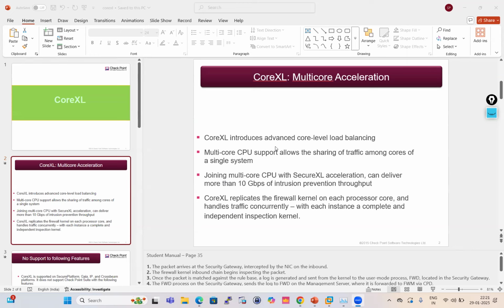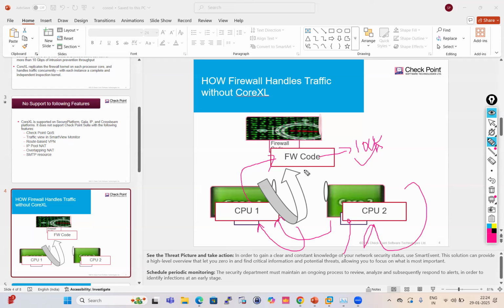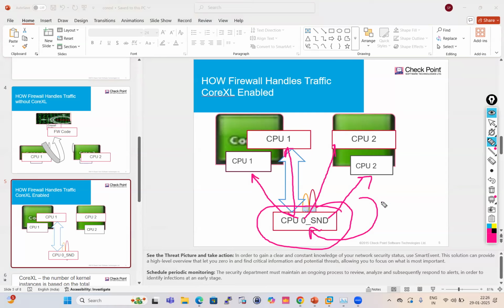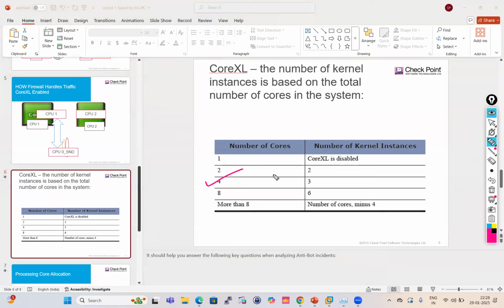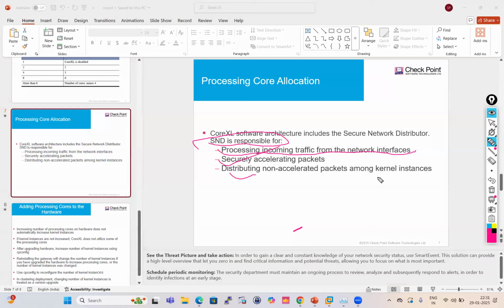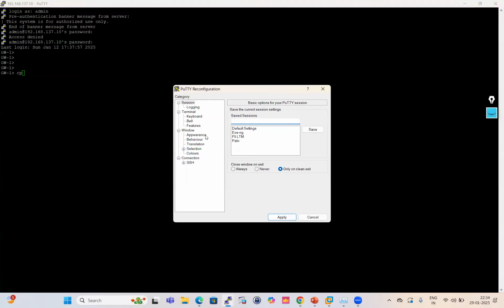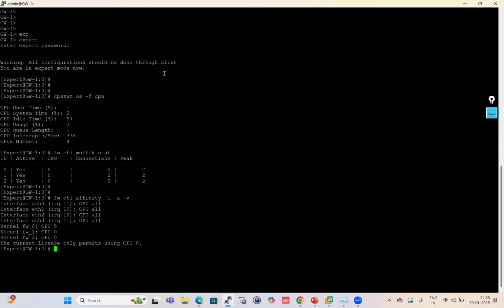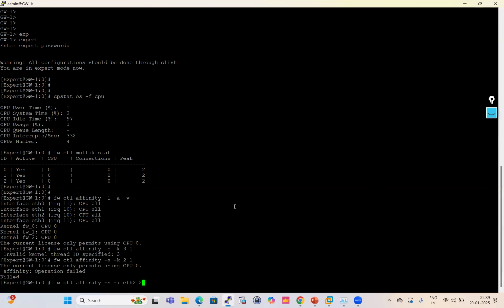Deep Dive into Checkpoint CoreXL: Part 1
You can use the link below to download the PDF and follow the steps.